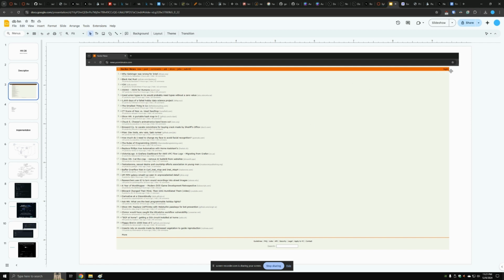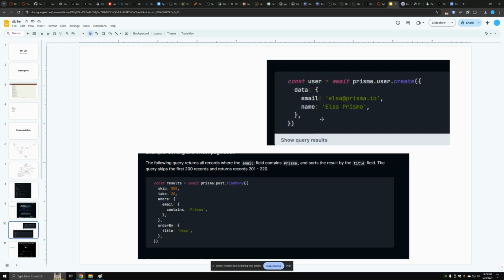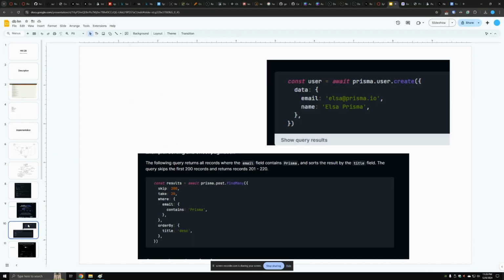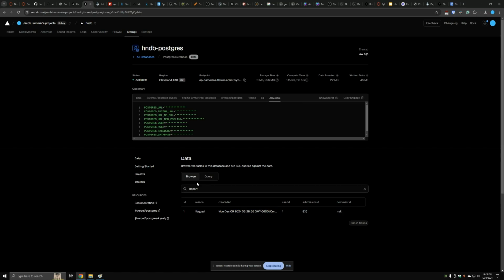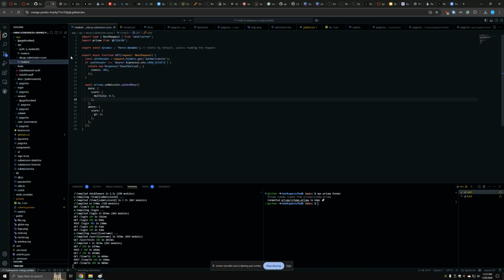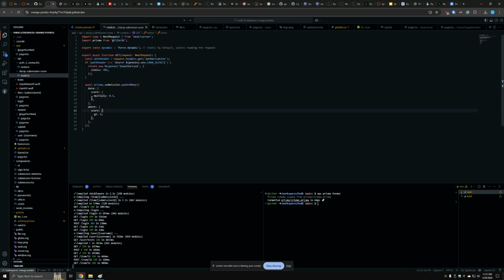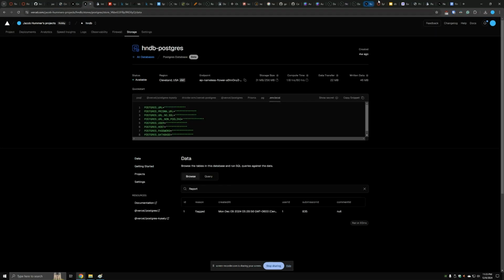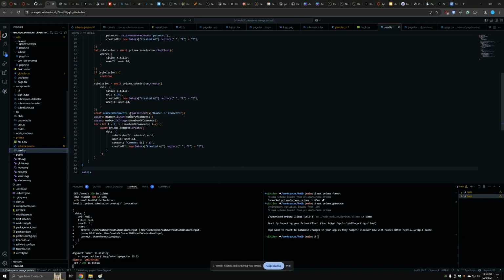hndb presentation & demo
Made as final project for UW-Whitewater Database Management Systems